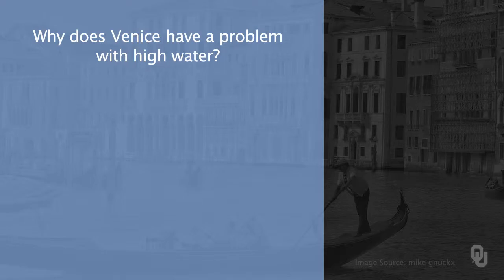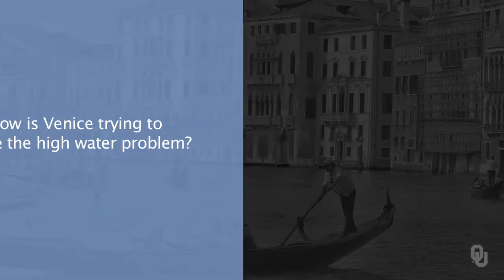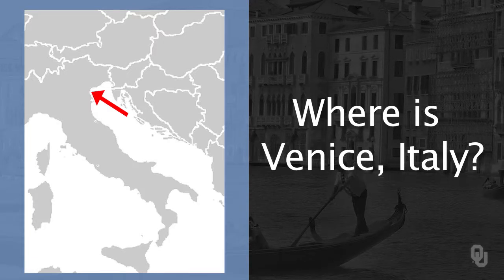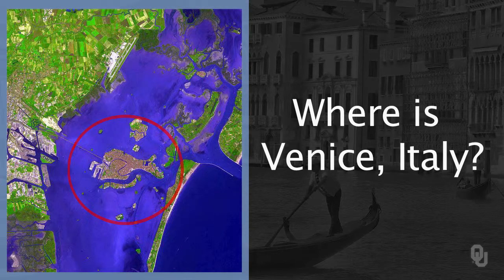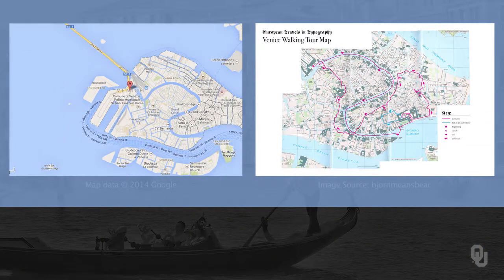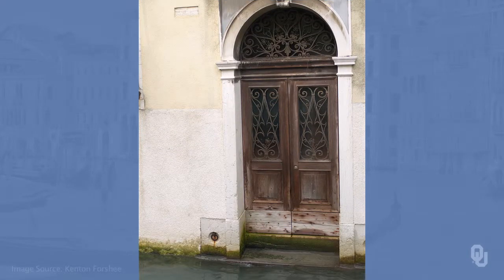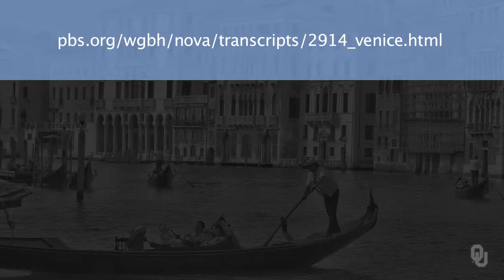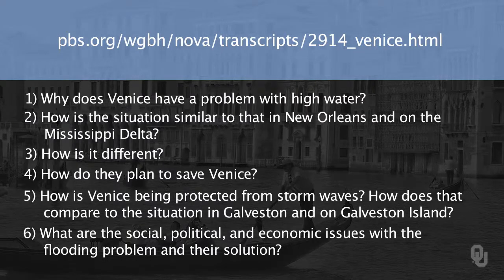Physical Geology - Deltas - Virtual Tour: Venice